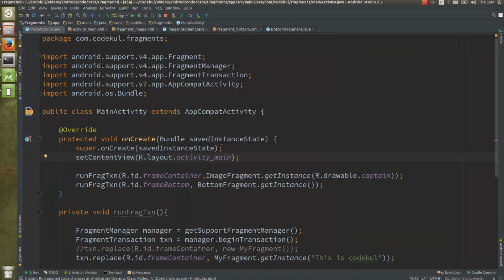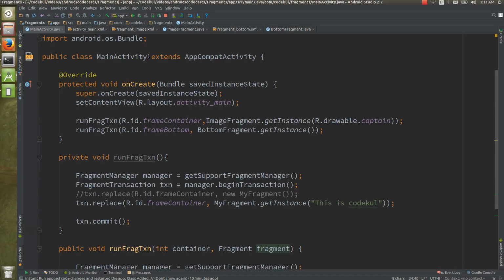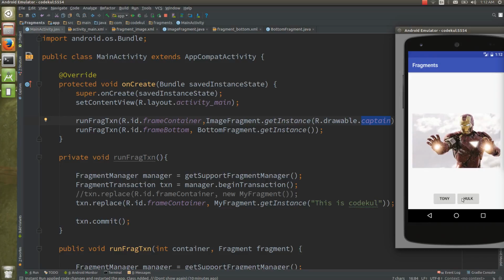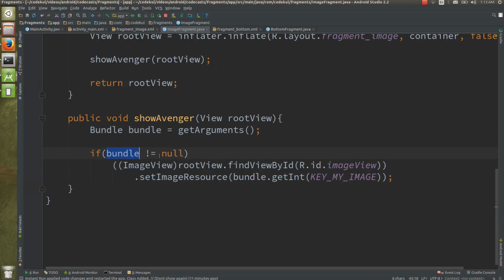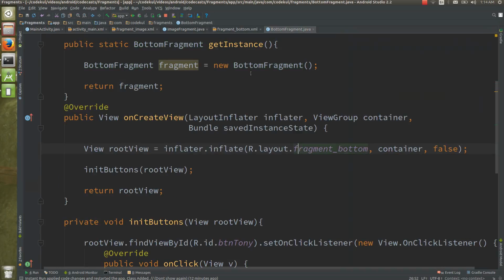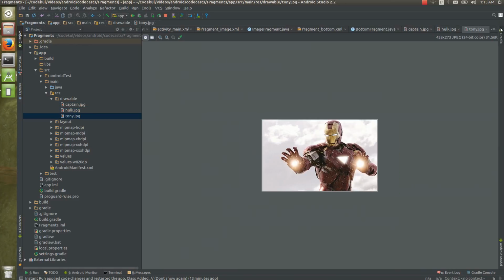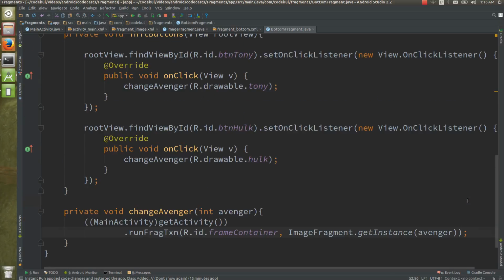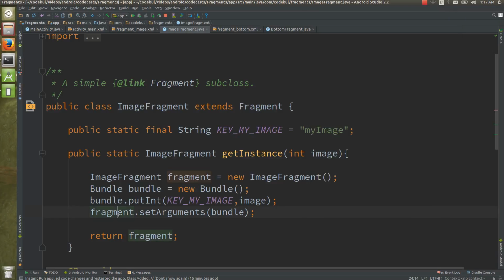Android Tutorial 2019 - Fragment Application in Android Part - 5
This video shows how to create the simple app using fragments. You’ll learn how to create an Android project with Android Studio and run a debuggable version of the app. You'll also learn some fundamentals of Android app design, including how to build a simple UI and handle user input.